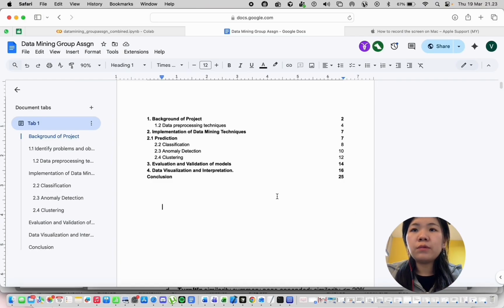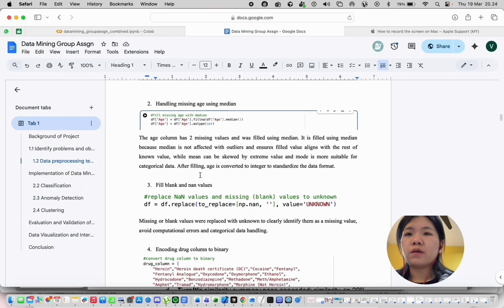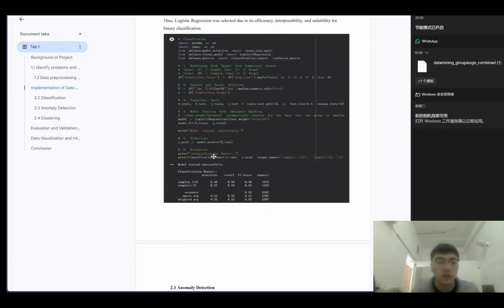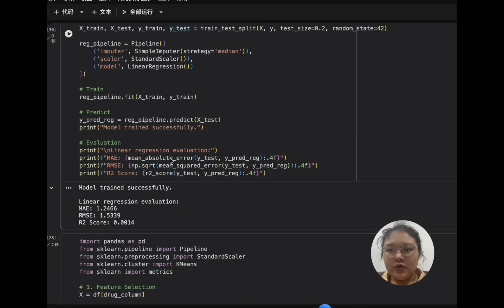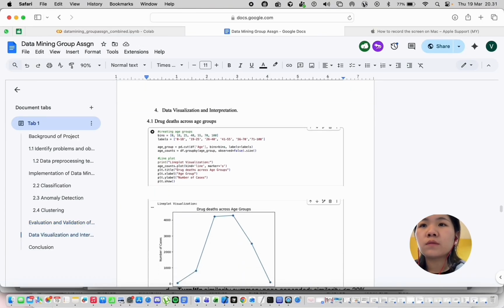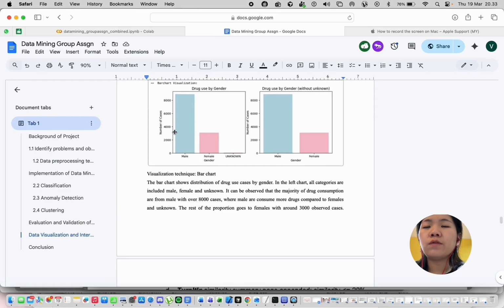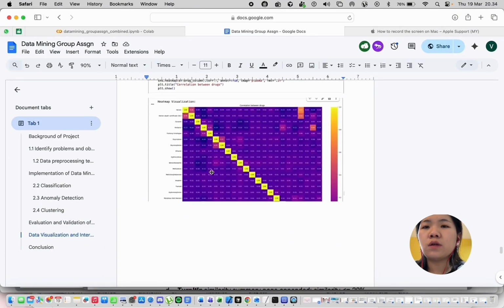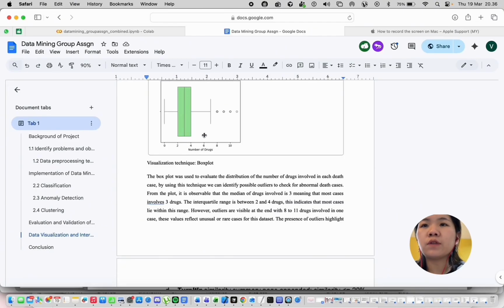GroupAsignment_Video_SectionNo01_GroupNo 5